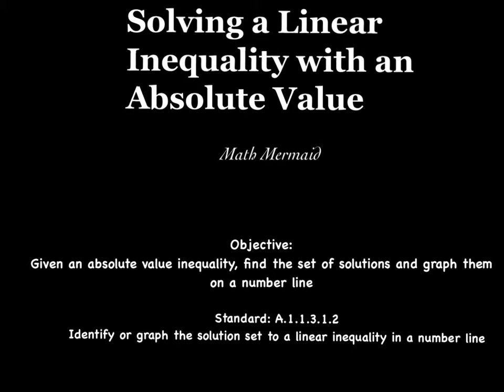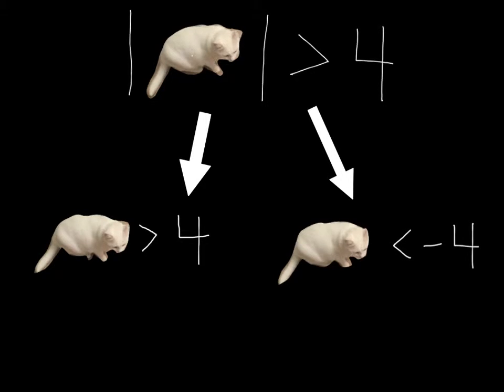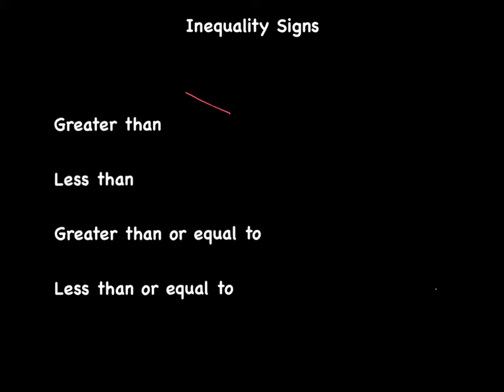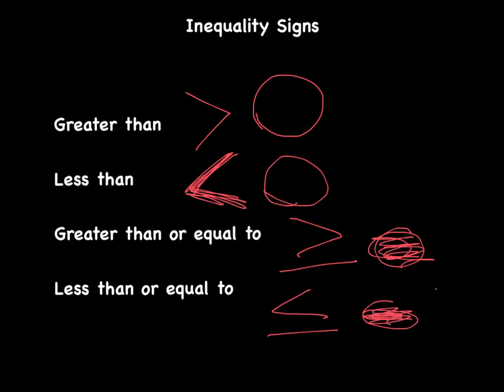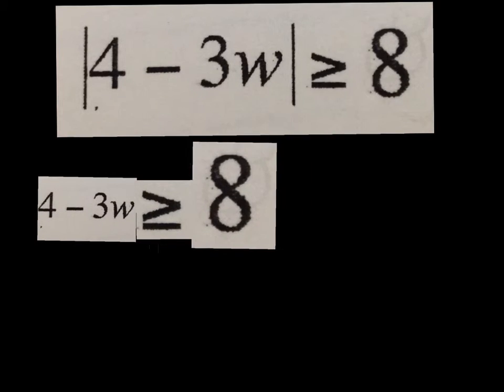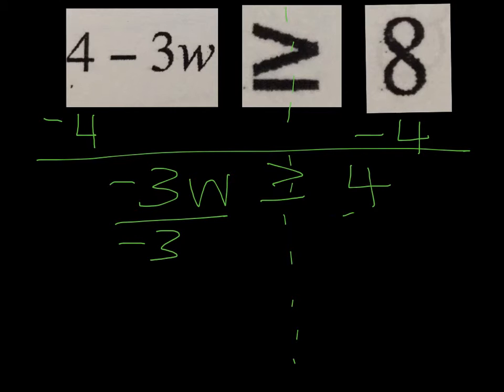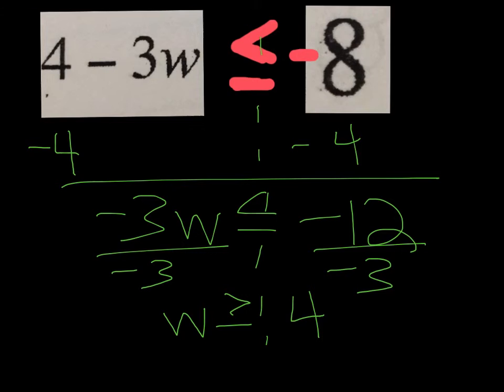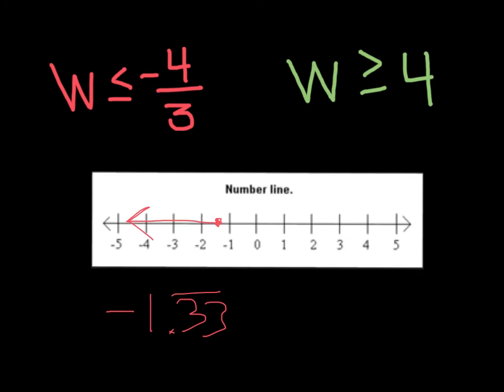Simplify Inequality with Absolute Value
Math Mermaid shows you how to simplify an inequality that contains an absolute value in the problem, while reviewing necessary background knowledge and vocab. Special guest: Snowbelle the Cat